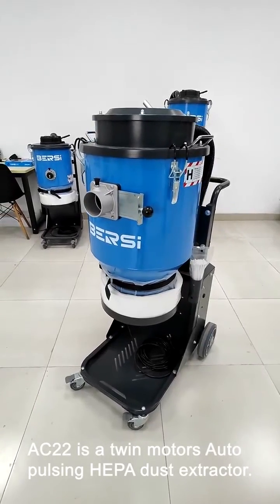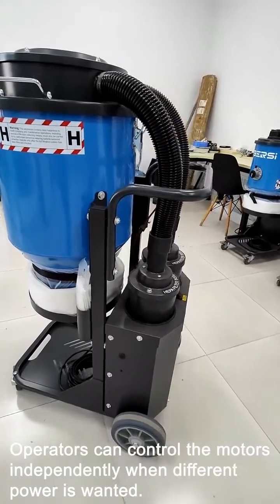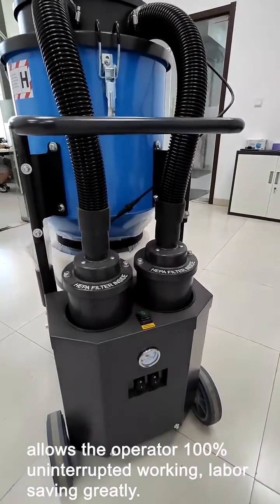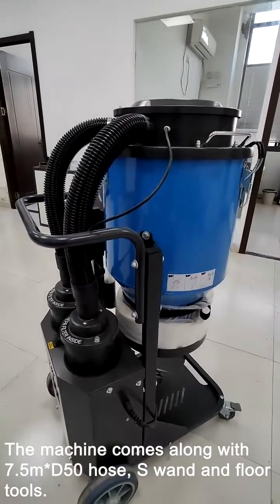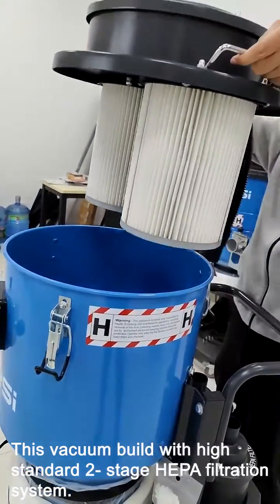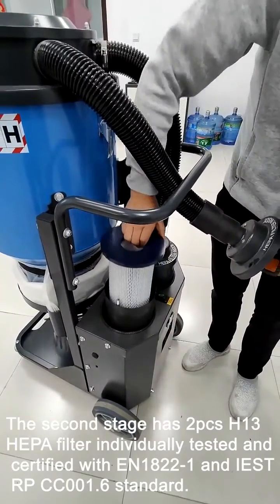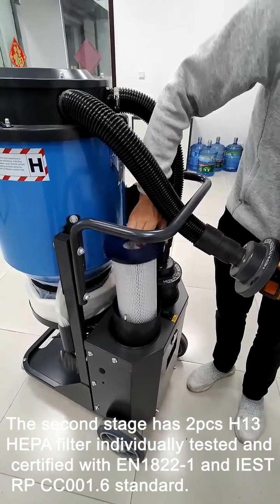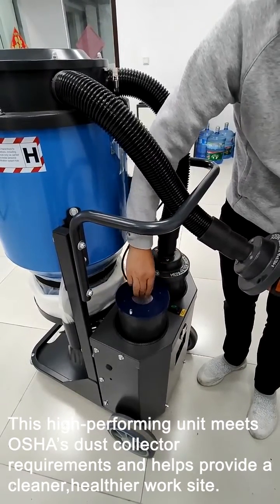AC22 Auto Clean Concrete Dust Extractor Video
AC22 is a twin motors Auto pulsing HEPA dust extractor.It is the most popular model for the medium size concrete floor grinders. The 2 commercial grade Ameterk motors provide 258cfm and 100 inch water lift.Operators can control the motors independently when different power is wanted. It featured with Bersi innovative Auto pulsing technology,which solve the pain of frequently stop to pulse or manually clean the filters ,allows the operator 100% uninterrupted working, labor saving greatly. Like all Bersi cassettes dust collector, AC22 equipped with continuous drop-down bagging system so you can enjoy mess-free dustless disposal. The machine comes along with 7.5m*D50 hose, S wand and floor tools.

This vacuum build with high standard 2- stage HEPA filtration system.The first stage equipped with two cylindrical filters rotated self cleaning.

The second stage has 2pcs H13 HEPA filter individually tested and certified with EN1822-1 and IEST RP CC001.6 standard.This high-performing unit meets OSHA’s dust collector requirements and helps provide a cleaner, healthier work site.